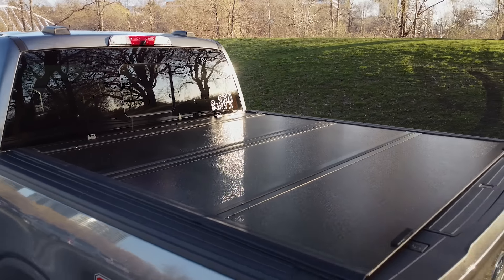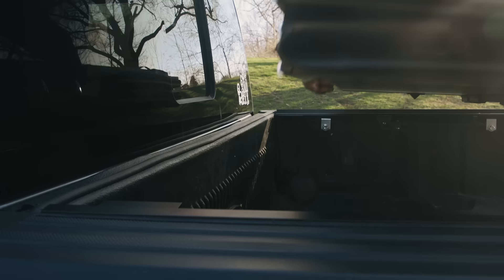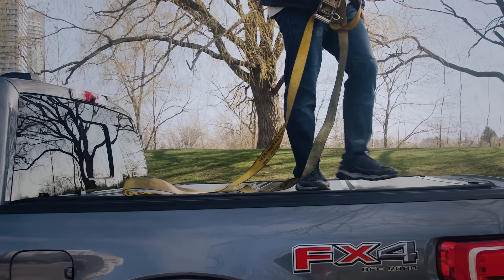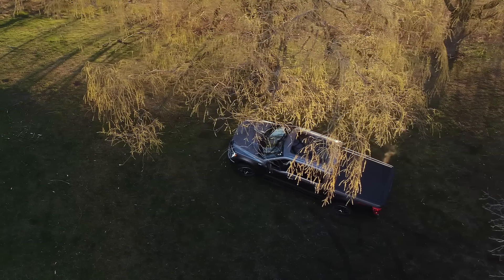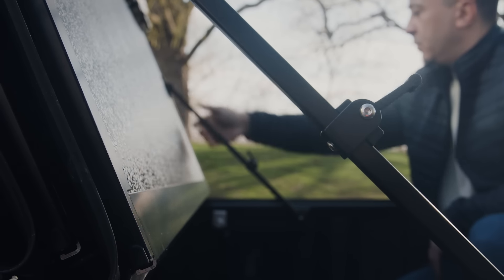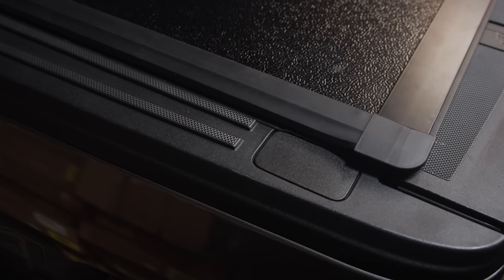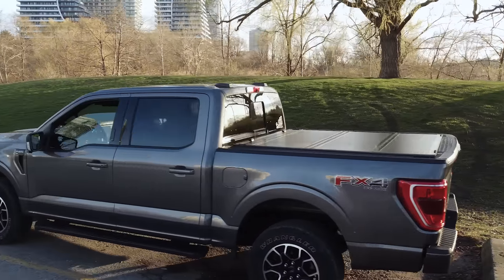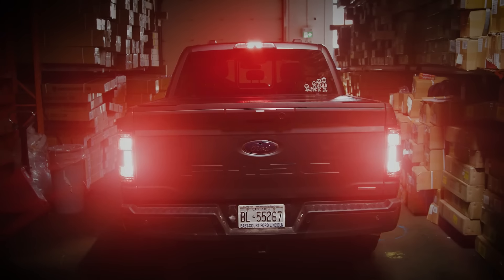Bison New Flip Back Hard Tri-Fold Tonneau Cover | Ultimate Truck Bed Protection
Bison Flip Back Hard Tri-Fold Tonneau Cover | Ultimate Truck Bed Protection

In today's video, we take an in-depth look at the Bison Flip Back Hard Tri-Fold Tonneau Cover, the perfect solution for truck owners who want durable, secure, and stylish protection for their truck bed.

🔹 Features & Benefits:
Rugged Durability: Made from high-quality materials, the Bison Flip Back is built to withstand harsh weather conditions and heavy use.
Tri-Fold Design: Easy to install and operate, the tri-fold design allows for quick access to your truck bed without removing the cover.
Secure Locking System: Keeps your cargo safe and secure, giving you peace of mind wherever you go.
Sleek Appearance: Enhances the look of your truck with a sleek, low-profile design.

🔹 Why Choose the Bison Flip Back:
Ease of Use: Simple, tool-free installation and effortless folding make it user-friendly.
Weather Protection: Seals tight to keep out rain, snow, and dust, protecting your cargo from the elements.
Versatility: Perfect for any adventure, whether you're heading to a job site, going on a road trip, or just running errands.

🔹 Customer Reviews:
Don't just take our word for it—check out what our customers have to say about the Bison Flip Back Hard Tri-Fold Tonneau Cover!

For more information and to purchase the Bison Flip Back Tonneau Cover, visit our